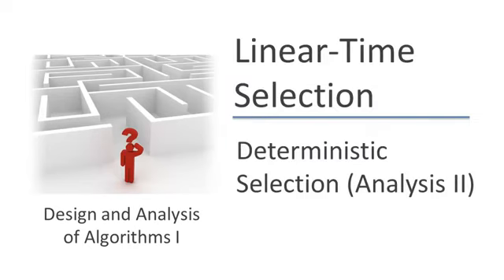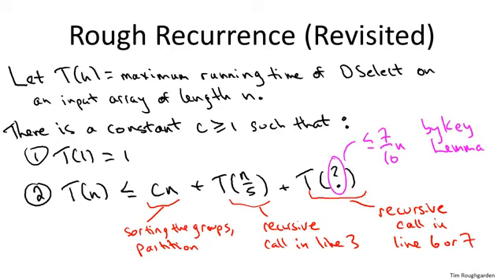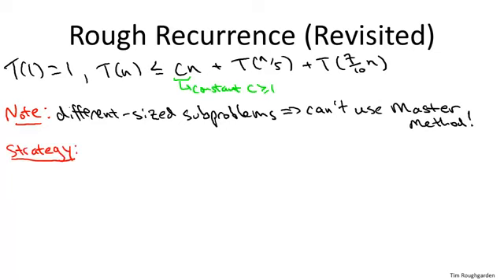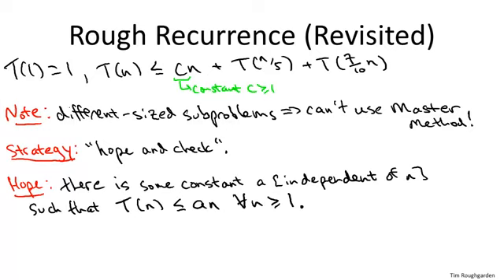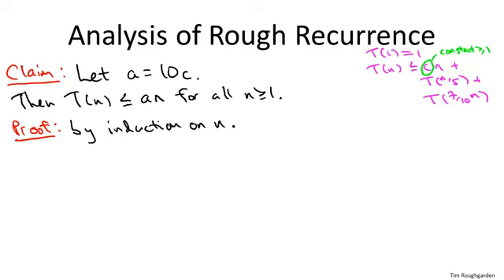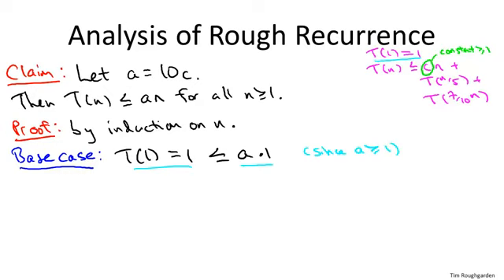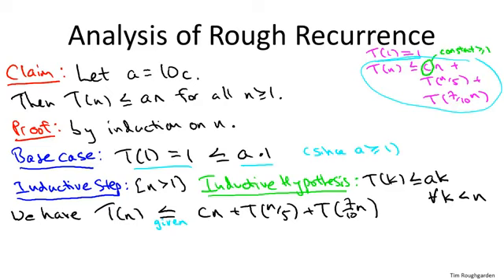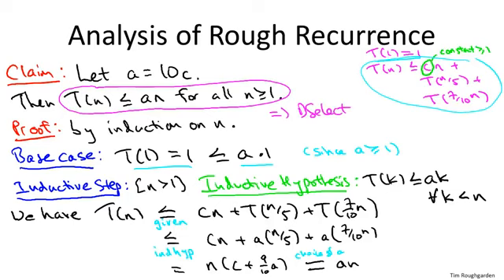8 5 Deterministic Selection Analysis II Advanced Optional 13 min